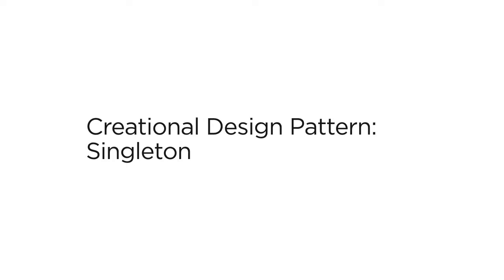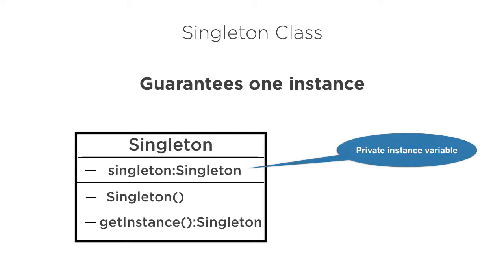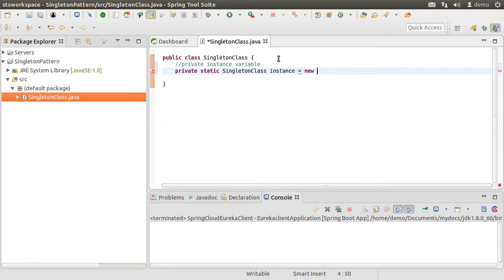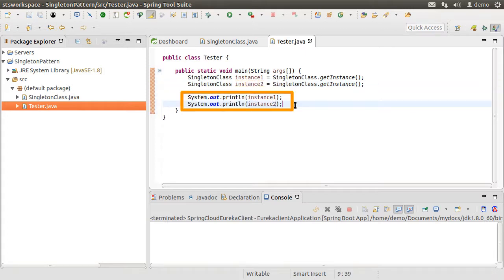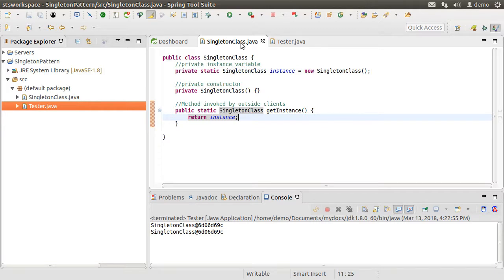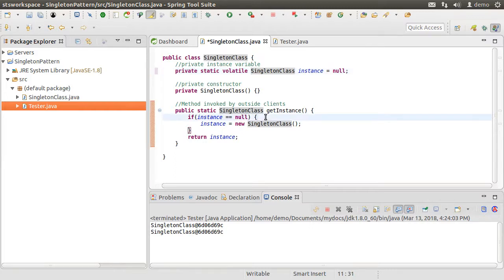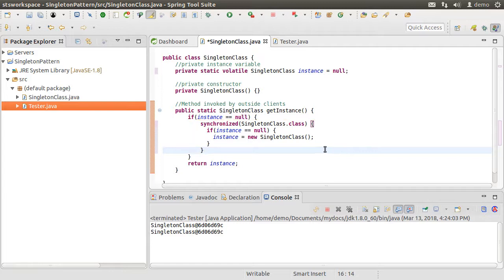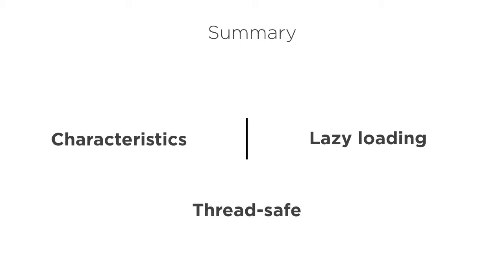Creational Design Pattern: Singleton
In this video we will look at the Creational design pattern of Singleton. We will talk about its characteristics, where these are typically used. We will implement lazy loading which can improve performance. Finally we will code it to be thread-safe.